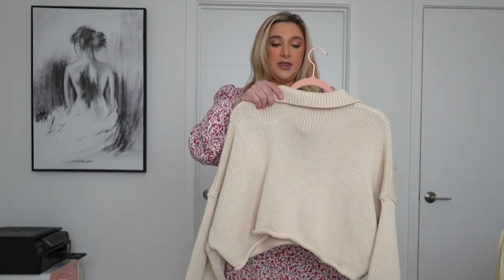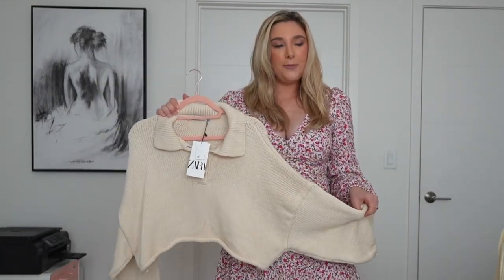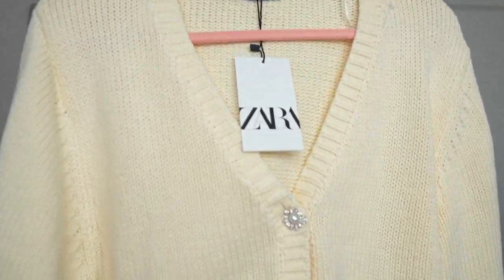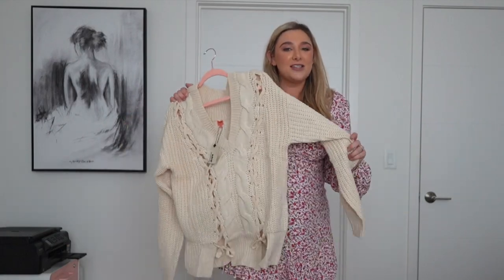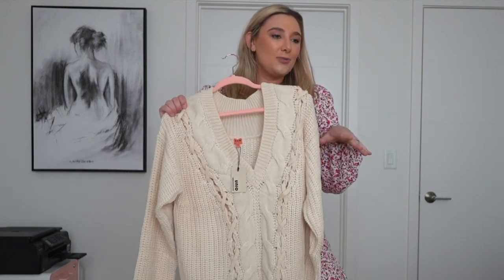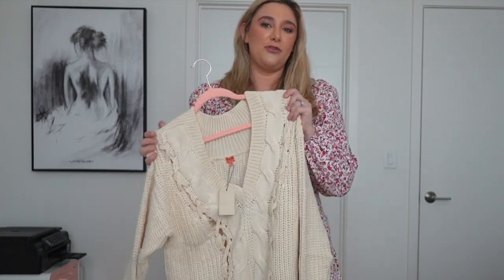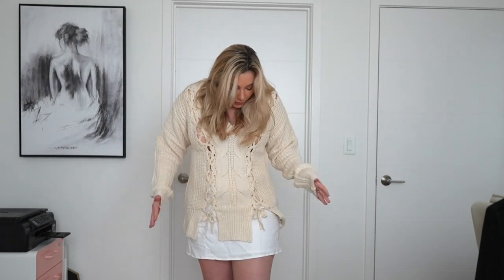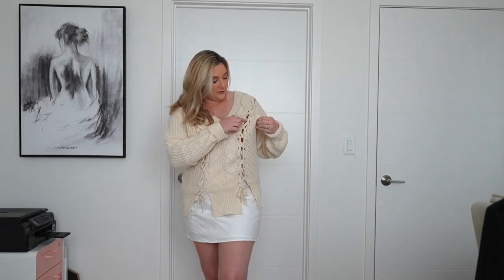Poshmark Haul | Reformation, Show Me Your Mumu, Zara Secondhand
Hey y'all, today I'm showing you my newest thrift finds from Poshmark! These are items from Zara, Reformation, and Show Me Your Mumu! I even managed to find the perfect bridesmaid dress second hand!